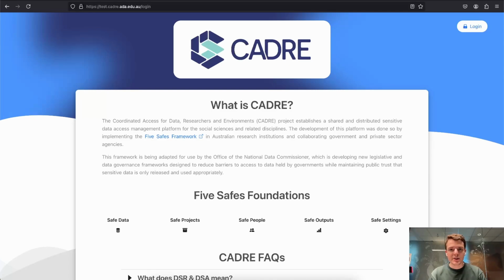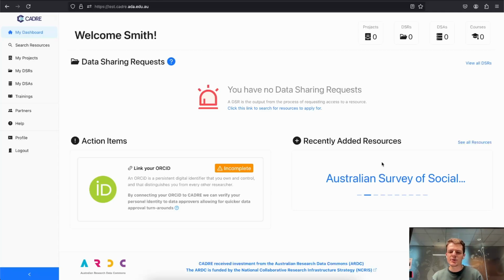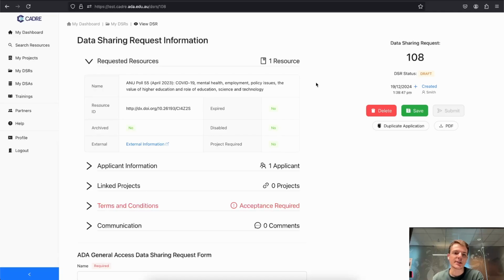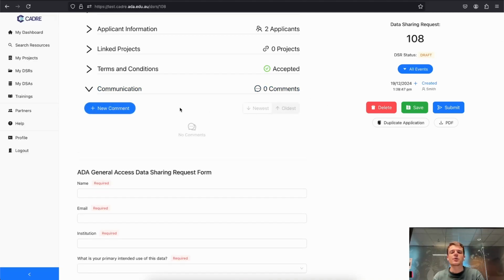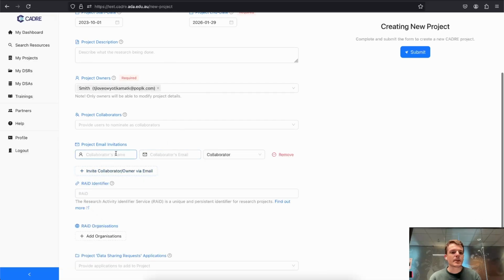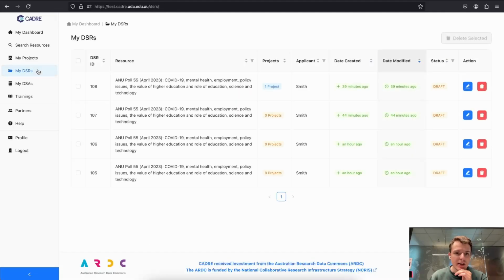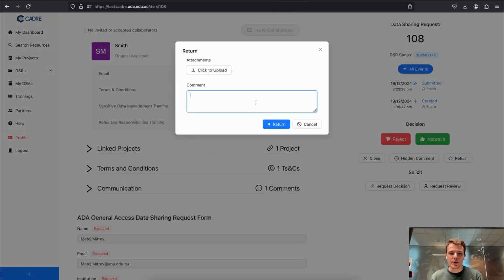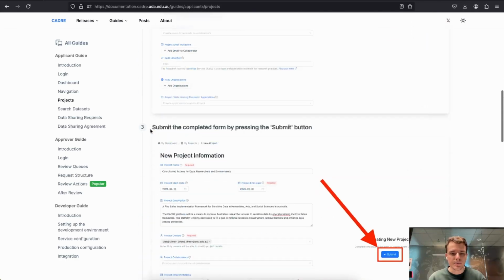CADRE Platform - Requesting data access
CADRE is a data access request management platform for the social sciences and related disciplines, designed to support secure data sharing. It enables data custodians to make informed data sharing decisions, record data sharing agreements and address core governance concerns by operationalising the Five Safes, a best-practice framework for sensitive data management. You can find more about the investment from ARDC